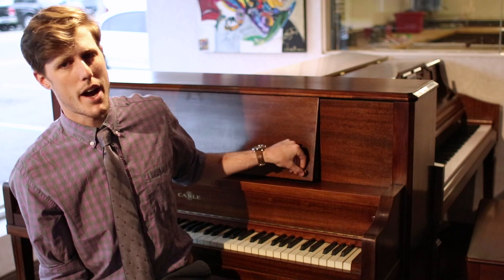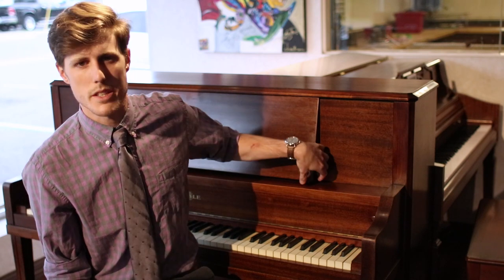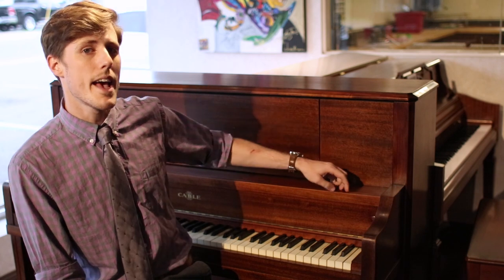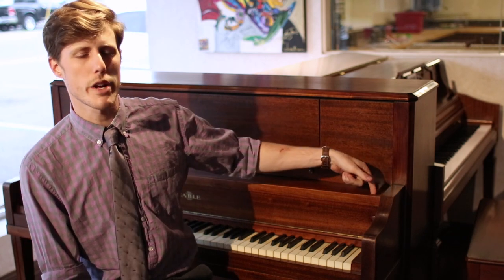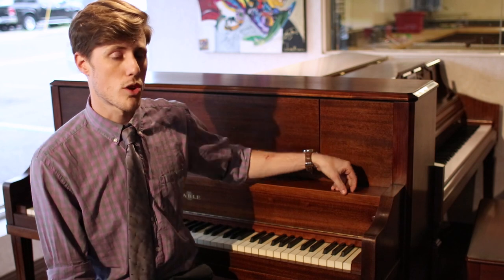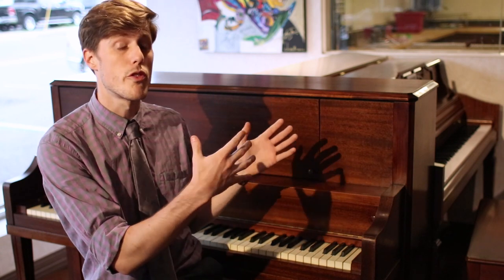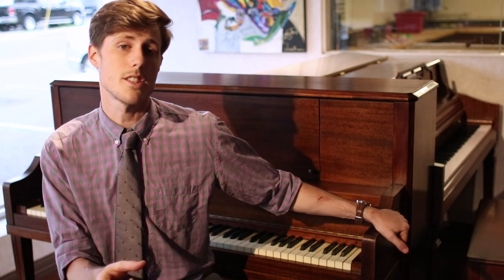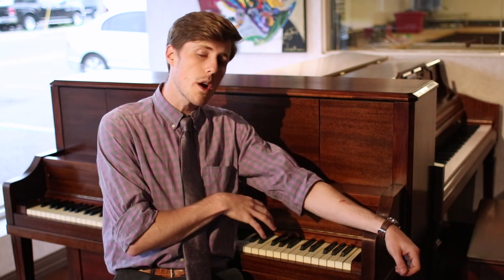Cable Mahogany Satin Studio Piano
This is a Cable Studio Piano for sale at Amro Music in Memphis, TN.